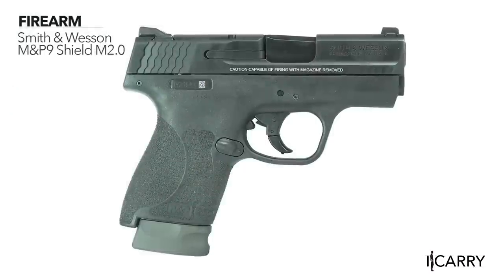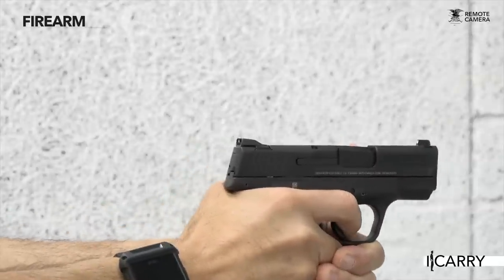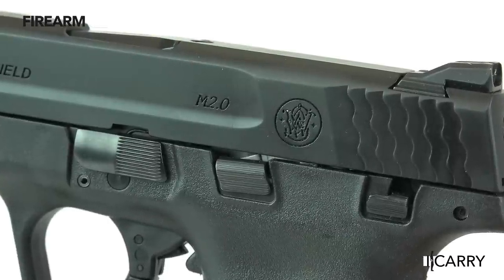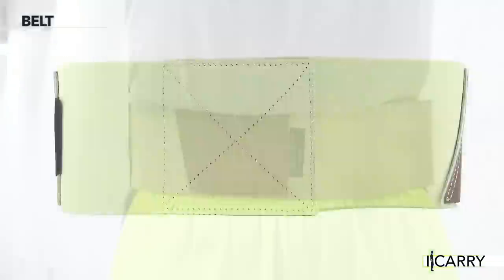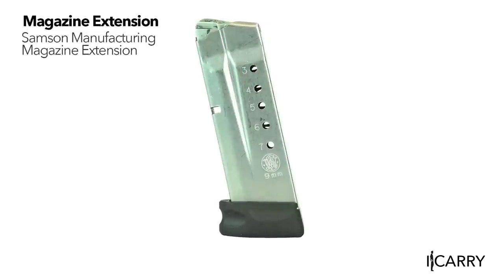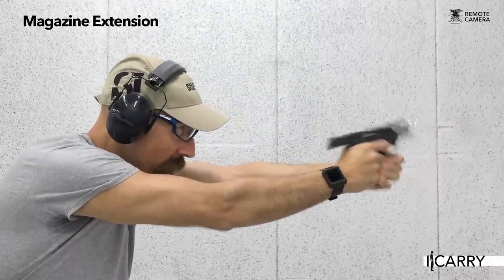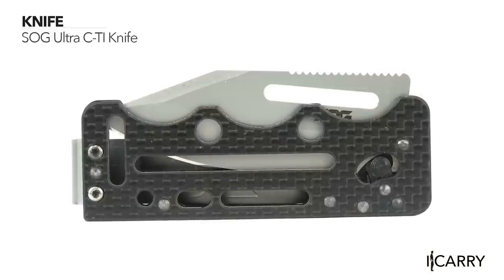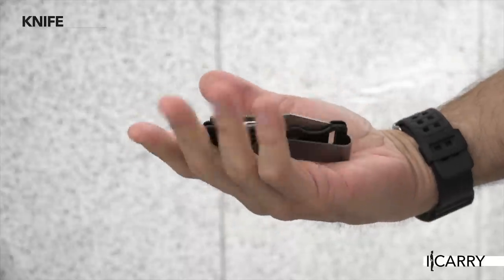I Carry: Smith & Wesson M&P9 Shield in a Galco Belly-Band Holster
In this week's episode of "I Carry," we look at using a Smith & Wesson M&P9 Shield in a Galco Underwraps belly-band holster, along with a few other essential pieces of EDC gear.